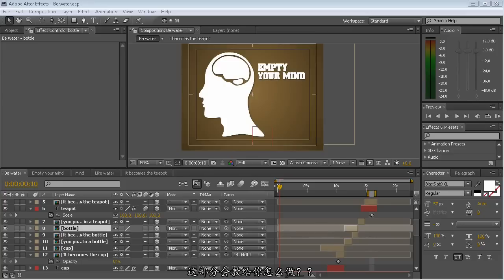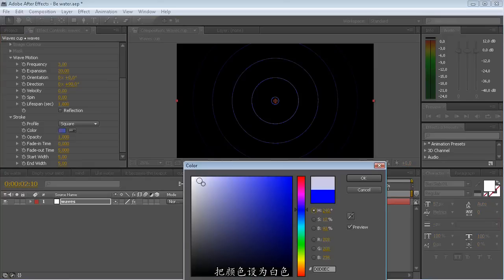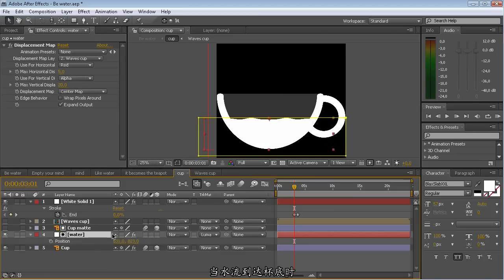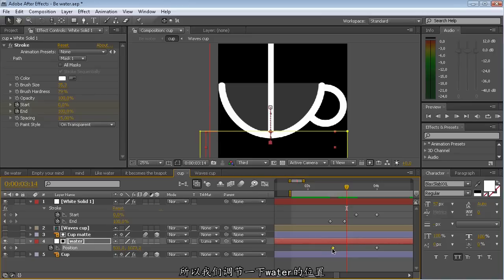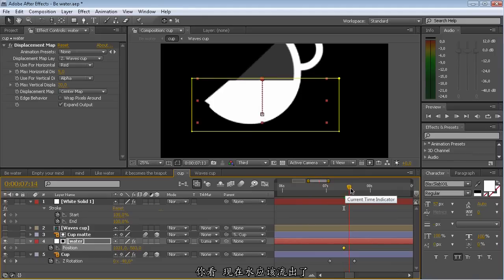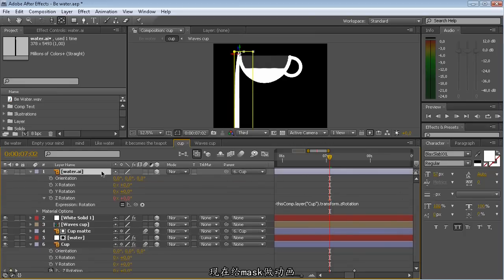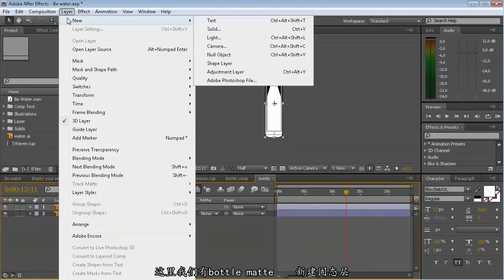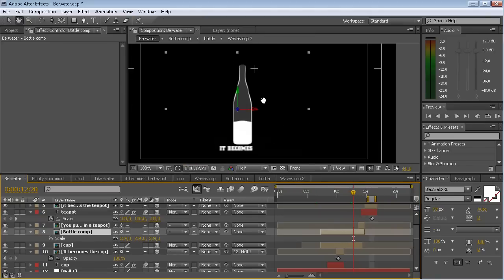【AE中文字幕】Be Water 動畫2